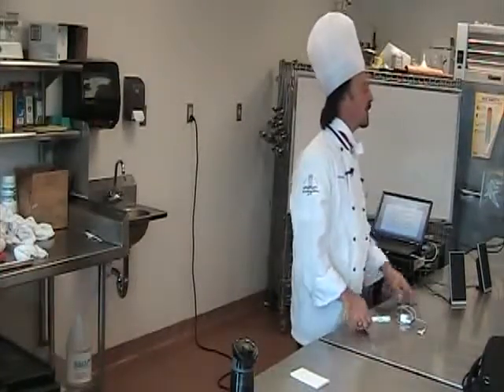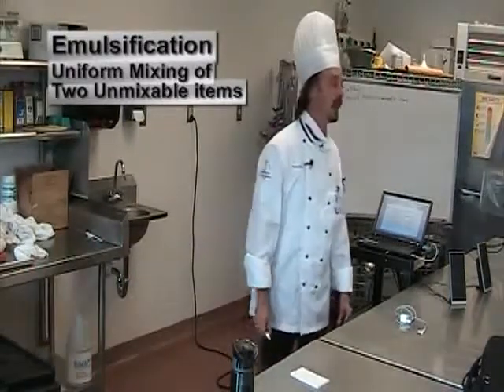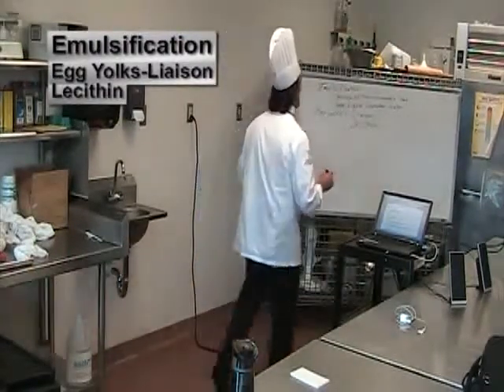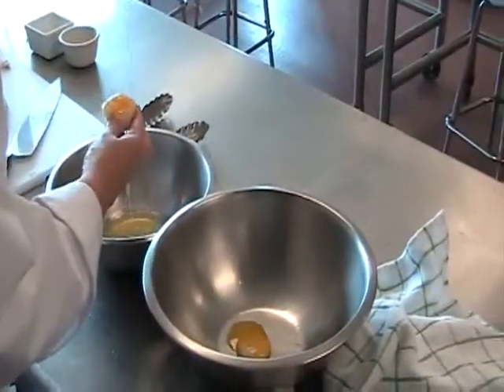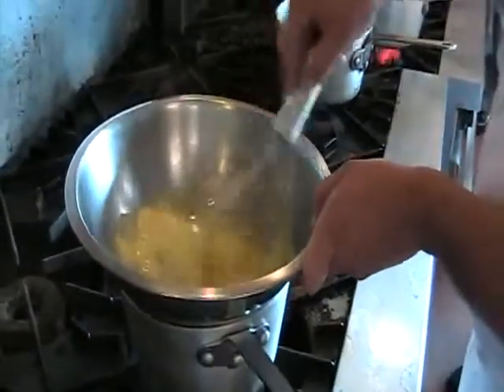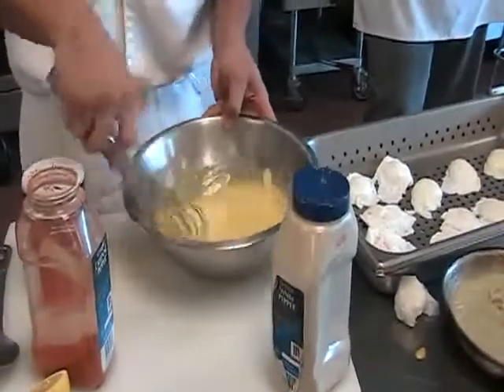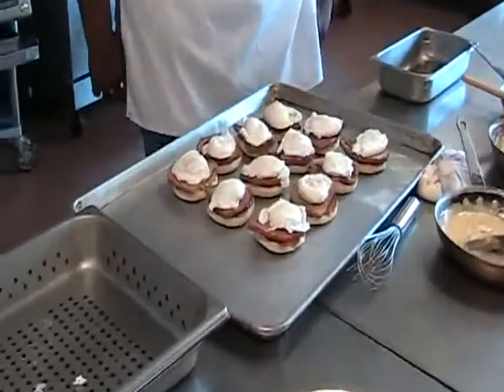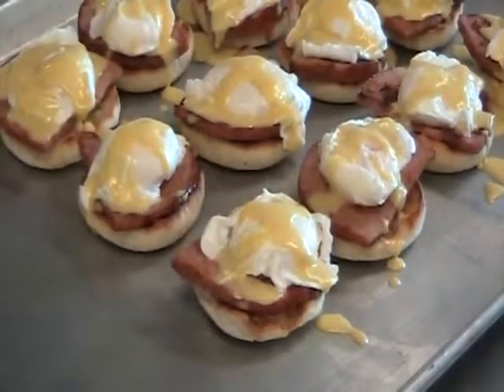What Is Eggs Benedict Without Hollandaise Sauce